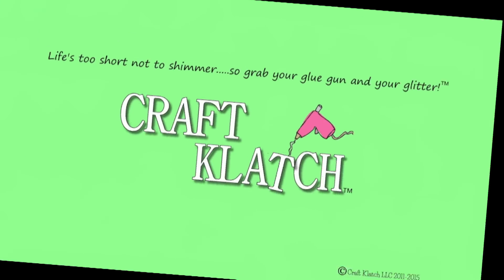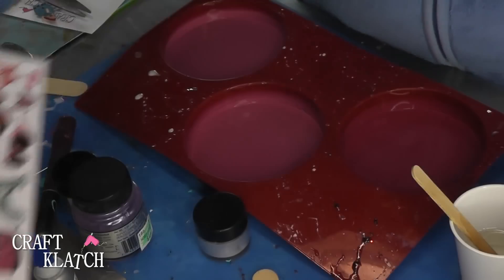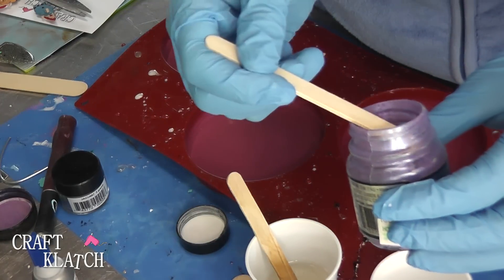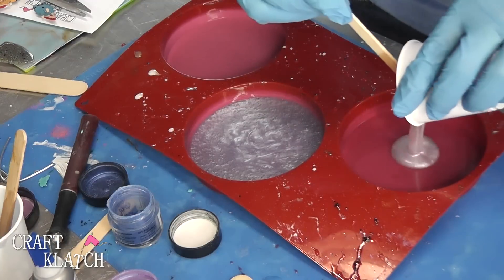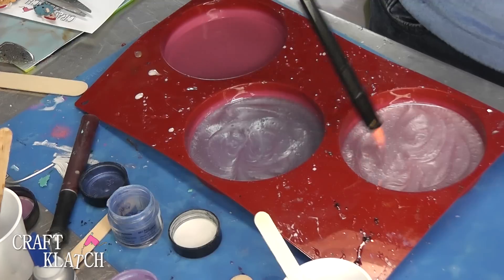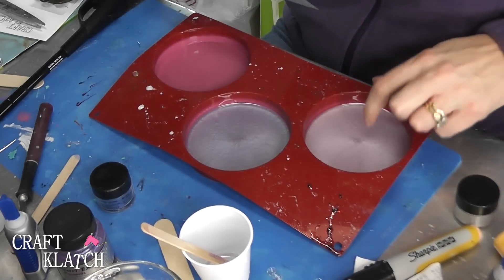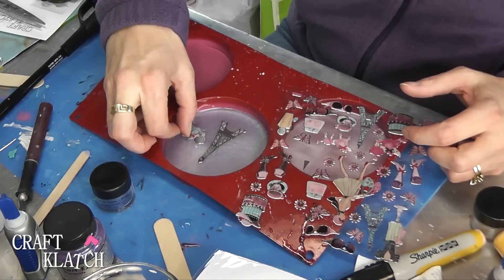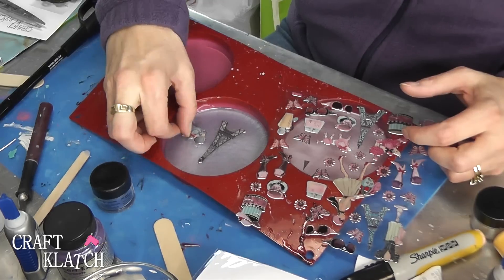Paris Themed Coaster DIY ~ Craft Klatch Another Coaster Friday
This week's coasters are a Paris theme, which was suggested by CatOfTheWild.  I use resin, pigment powder and stickers to make these adorable coasters.  Watch the DIY tutorial to see how I did it!

Coaster mold
Pigment powders

Mona